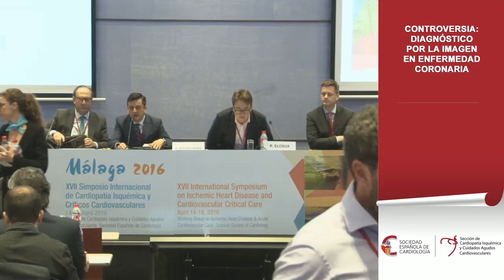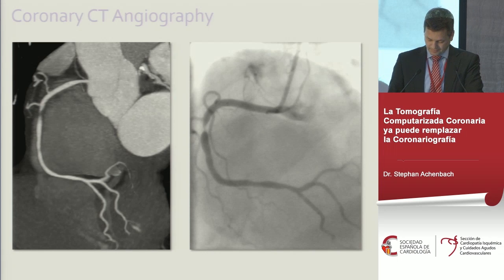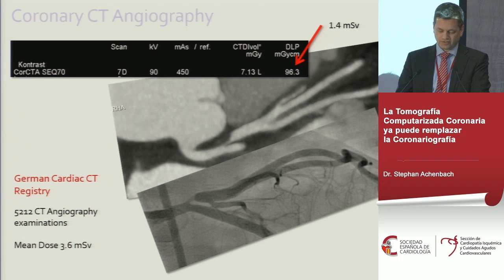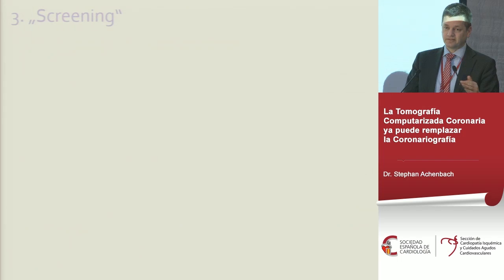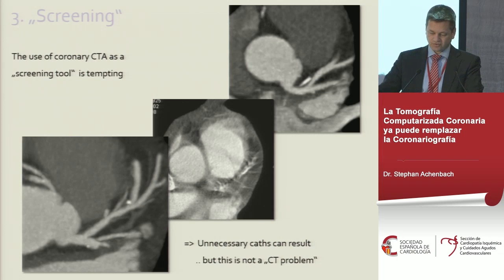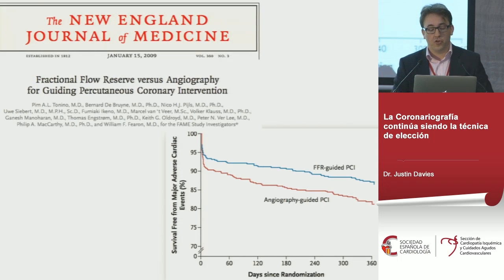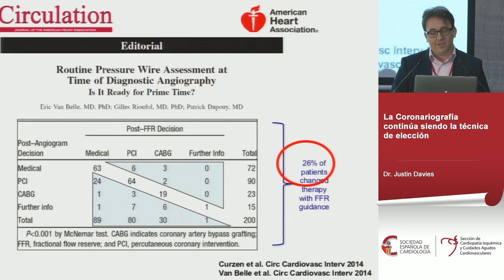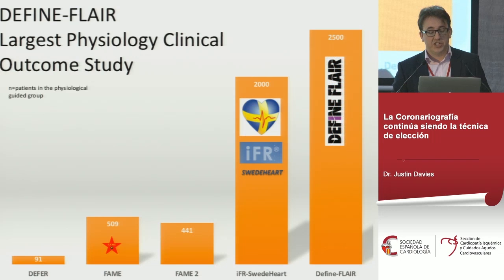Controversia: Diagnóstico por la imagen en enfermedad coronaria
Moderadores: Francisco Calvo y Manuel Pan

La tomografía computarizada coronaria ya puede remplazar la coronariografía
Stephan Achenbach (Erlangen, Alemania)

La coronariografía continúa siendo la técnica de elección
Justin Davies (Londres, Reino Unido)

XVII Simposio Internacional de Cardiopatía Isquémica y Cuidados Agudos Cardiovasculares (Málaga, 14 al 16 de abril de 2016)